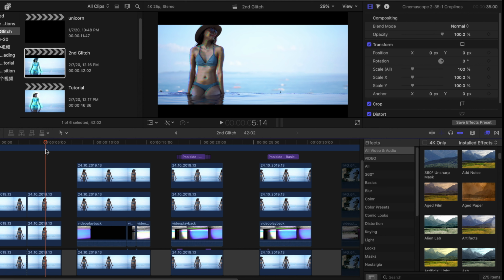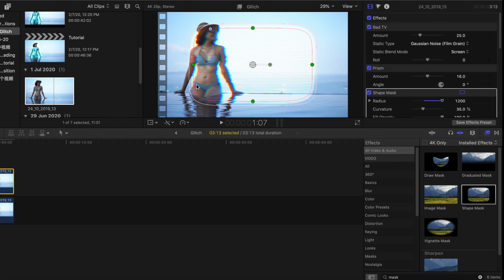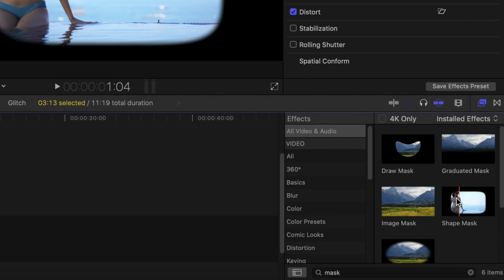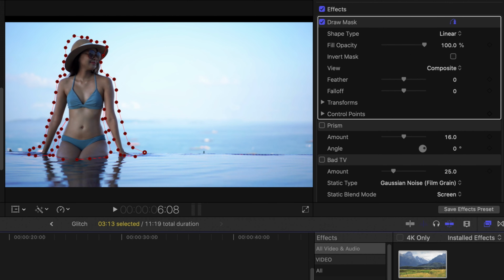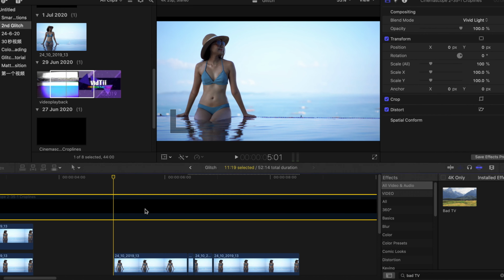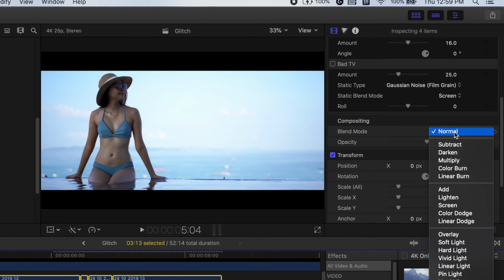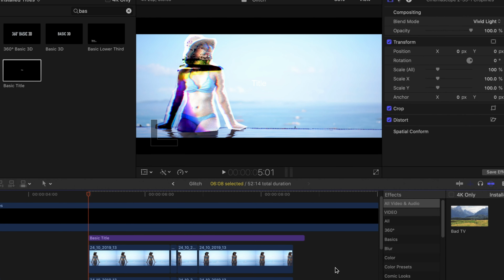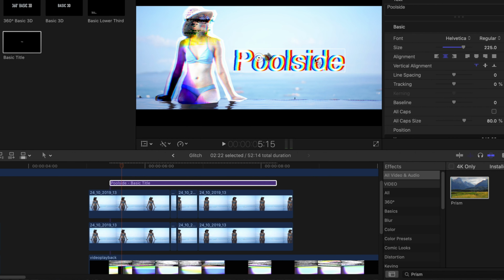4 Super Easy Glitch Effects (No Plugins) | Final Cut Pro X Tutorial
Hi guys, today I'll show you guys FOUR EASY Glitch Effects for Final Cut Pro X (FCPX). FREE & NO PLUGINS required!
The First glitch effect is just a normal glitch effect, with bad TV and Prism effects from FCPX.
The Second glitch effect here is an enhanced version of the first glitch effect (Inspired by KingTutsPro~ go check out his channel too!), with an extra clip needed (TV VHS Glitch Overlay This one adds more colour and effect on our glitch.
The last two glitch effects are actually for subtitles, that can be easily found on FCPX. the first one is super easy and quick, however, it is very applicable to all videos, including Vlog and Music Videos. The last one is to simply copy the glitch effects (bad TV and prism) onto the subtitles.

I'll show you guys the whole process in creating these glitch effects in FCPX, step by step.  These effects are also Vlog or MV glitch effects that you can use (without plugins) that you can apply easily.

Title: Lovable Clown Sit Com
Artist: Sir Cubworth
Genre: Children's Music
Mood: Happy Music
Length: 1:59